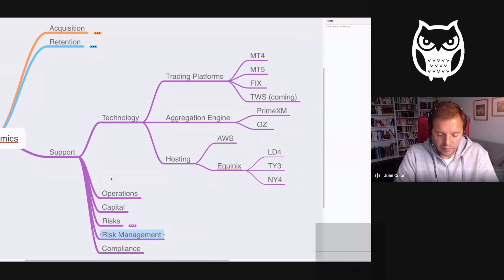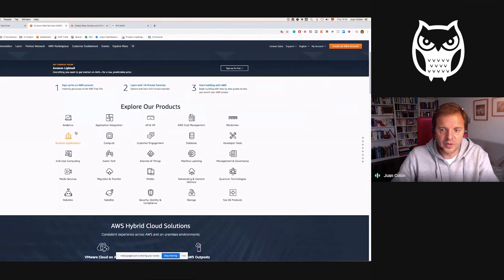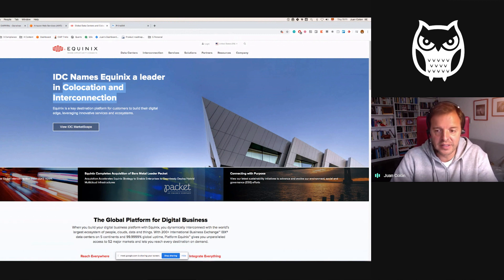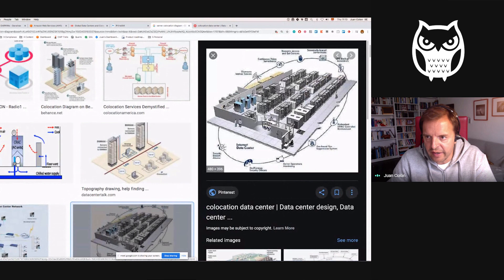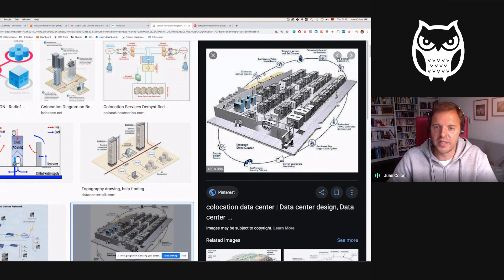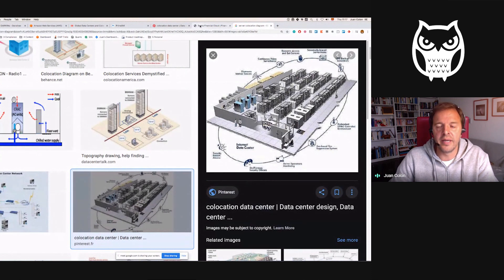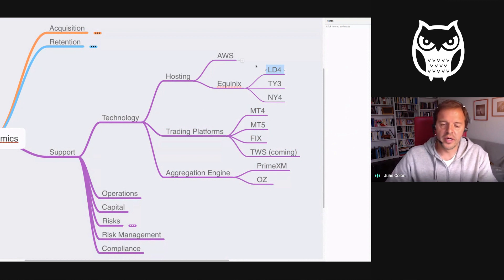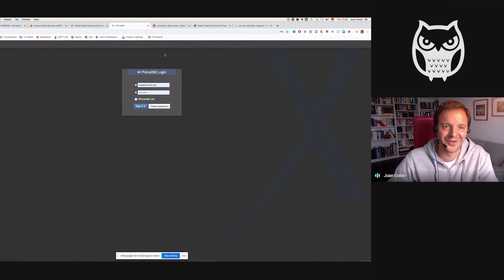Brokernomics (8) - Our Technology Stack | Darwinex UnCut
In this segment, Juan Colón - CEO @Darwinexchange talks about the technology stack used by Darwinex in processing tens of billions of $$$ worth of our trading community's order flow every month.

He describes in visual detail how data moves through our Hosting, Trading Platforms and Aggregation Engine layers.

You’re encouraged to send your questions and comments related to this series via voice message or on our community forum